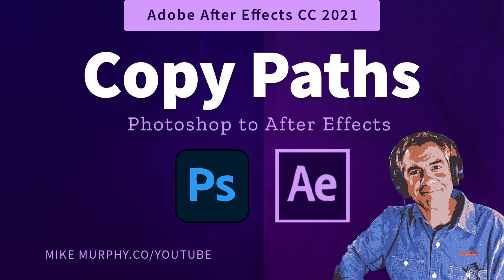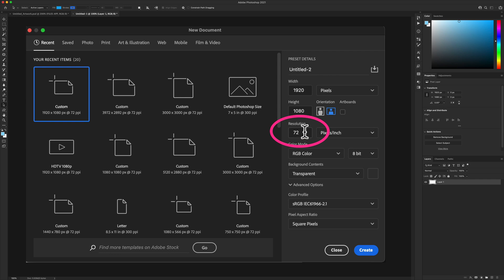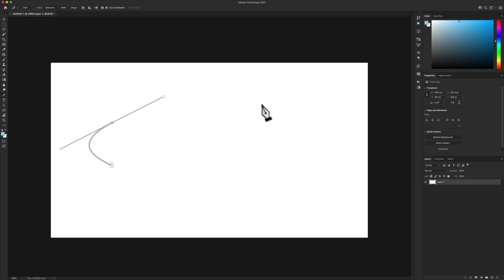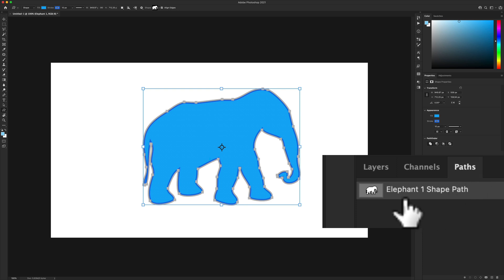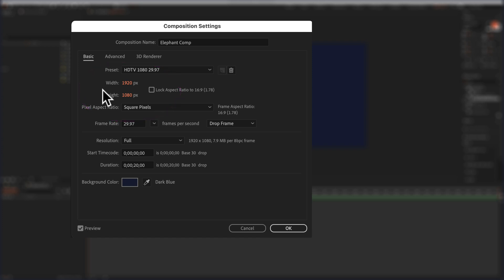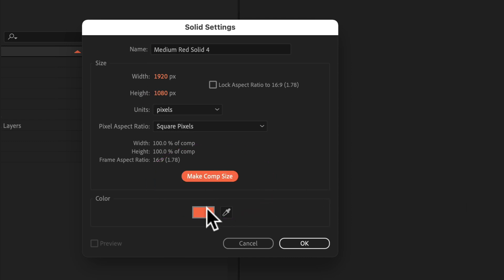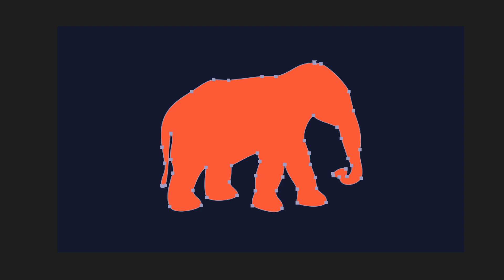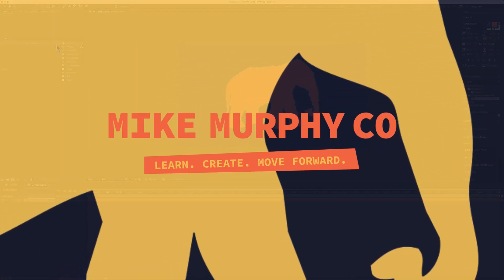After Effects: Copy Paths from Photoshop to After Effects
After Effects CC 2021: After Effects: Copy Paths from Photoshop to After Effects

This tutorial will show you how to copy paths (created by Pen Tool or Shapes) from Photoshop and paste into Adobe After Effects so you can animate.

Important: Create Photoshop Document with a Resolution of 72 PPI or else when you copy/paste to After Effects, it will not stay the same size

Recommended: Create Photoshop Document the same Width x Height as Adobe After Effects Comp

Keyboard Shortcuts:New Solid Layer in After Effects: Cmd/Ctrl + Y
Solid Settings: Shift + Cmd/Ctrl + Y

How To Copy Paths from Photoshop to Adobe After Effects:
1. In Photoshop create a new document with a resolution of 72 ppi (Example 1920 x 1080 at 72 ppi)
2. Draw a path with pen tool or use Shape Tools
3. Select Path with Direct Select Tool (A)
4. Copy Path (Edit…Copy or Cmd/Ctrl + C)
5. Create a new After Effects Comp (1920 x 1080)
6. Create a New Solid Layer (cmd/ctrl + Y)
7. Click Color Swatch to change color of solid (this will be the Fill Color for Path)
8. Paste Path From Clipboard (Edit…Paste or Cmd/Ctrl + V)

How To Change Color or Settings of Solid Layer:
1. Go to Layer…Solid Settings (Shift + Cmd/Ctrl + Y)